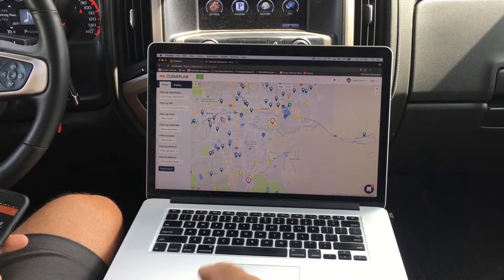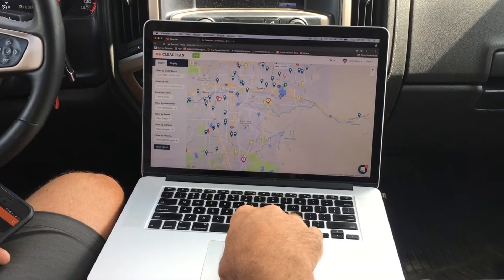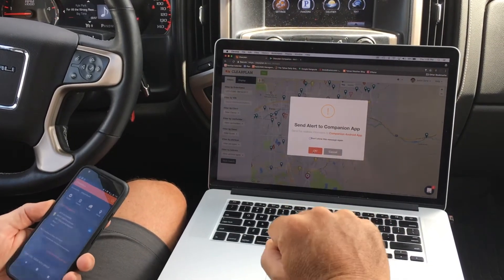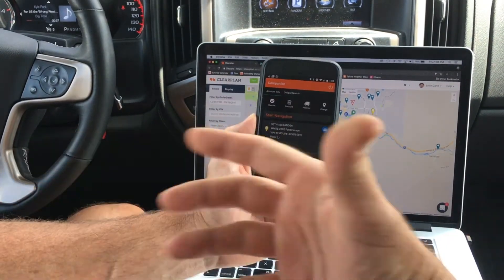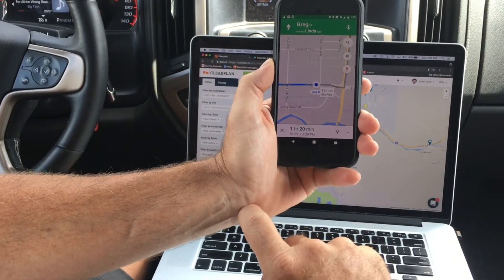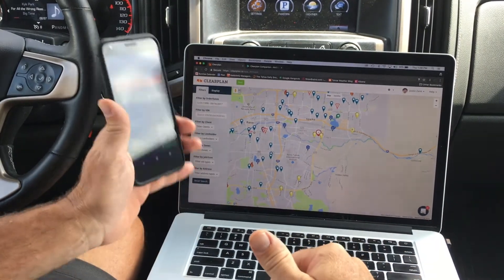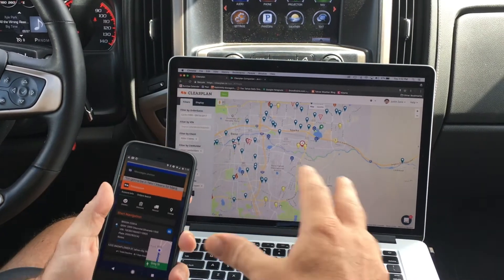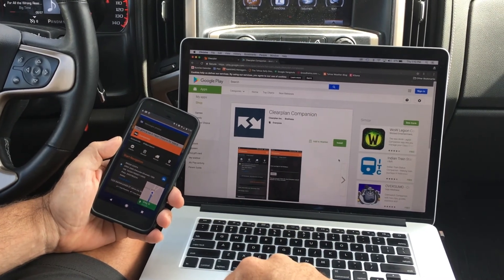Clearplan Companion App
The Clearplan Companion App is made specifically for repossession agents and spotters who operate Clearplan repo software using their laptops. With companion, you can push the address from your laptop to your cell phone, and use your cell phone for navigation. For Clearplan Business plan users who cannot see their laptop users, the Clearplan companion can accurately pinpoint the location of these user, and report back to Clearplan exact location of agents and spotters. For repo agents that door knock and make contact, you can now use the Clearplan companion app to show the order to the debtor.